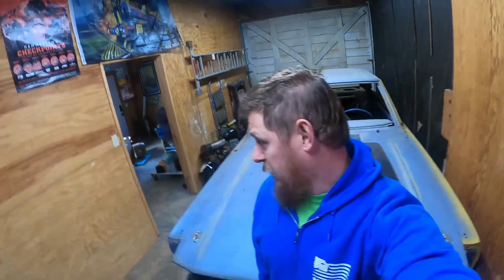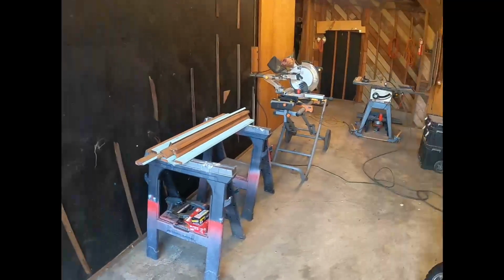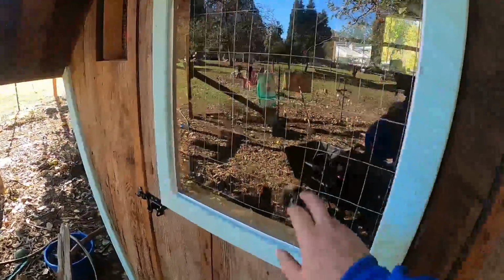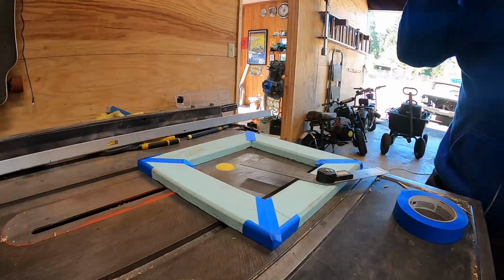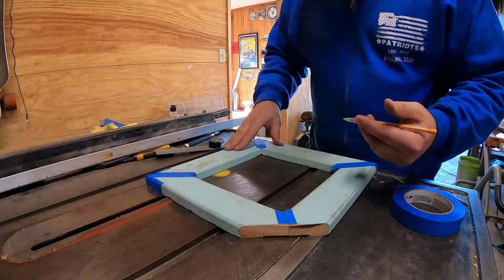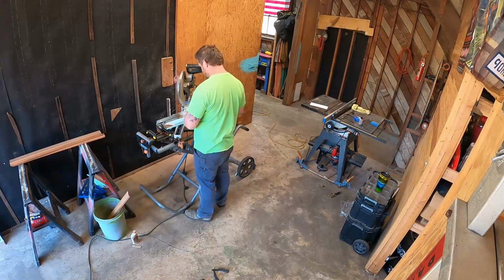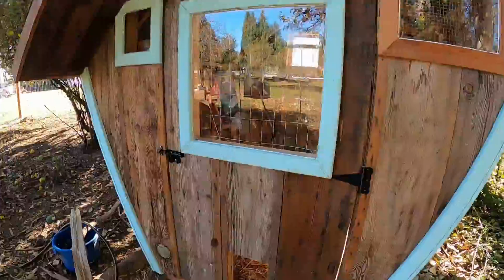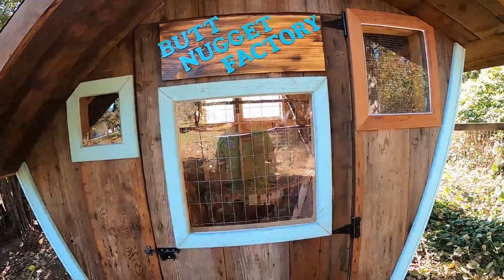Switching Gears The Chickens are Cold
The Chickens are cold! I built this chicken coop earlier this year and didn't finish the windows. In this video you will witness my mediocre wood working skills while crafting windows from some old trim board and some sheets of glass.